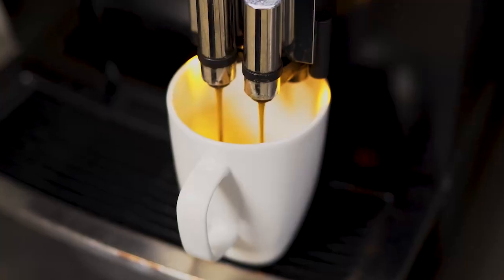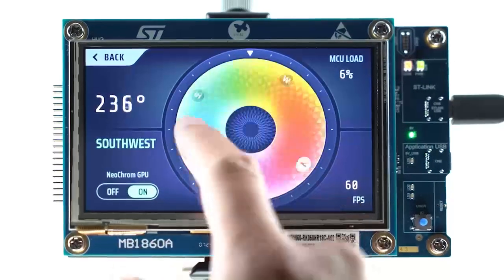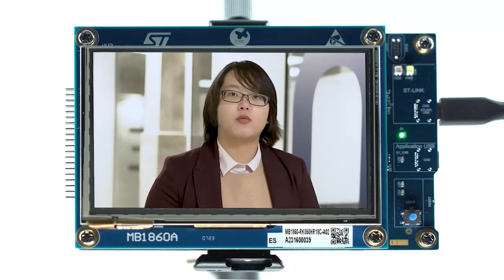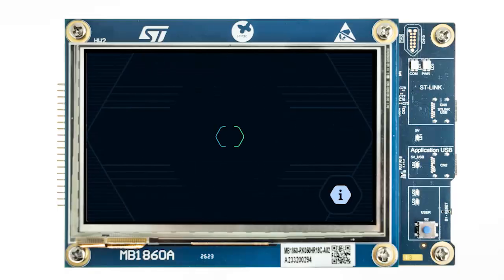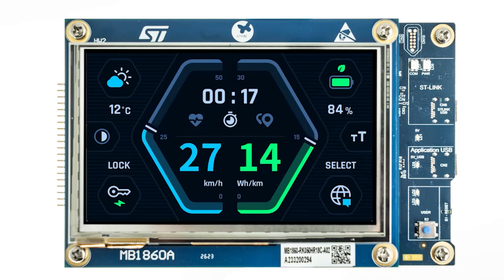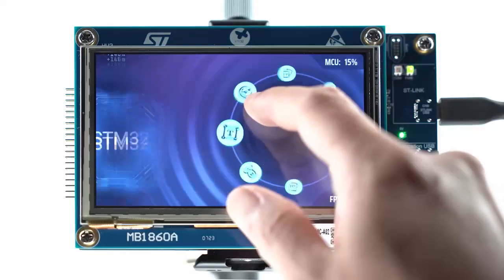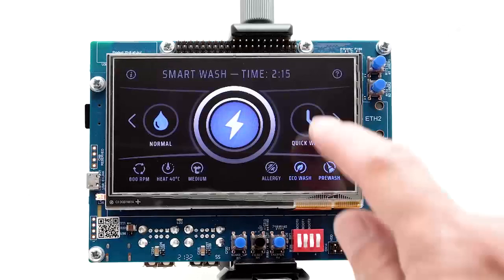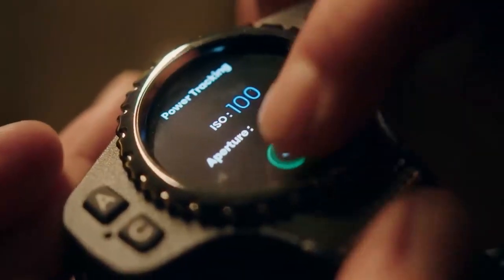Introducing the STM32U5G9/F9!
Transcript:
From washing machines to coffee machines, screens are everywhere! The reason is simple. A graphical interface improves the user experience so much! And, we, at ST, have been driving this revolution by enabling smartphone-like UI on cost-effective microcontrollers.

That’s why, today, I’m so excited to talk to you about the STM32U5G9 and STM32U5F9, which embed all resources, IP, and processing power to enable cutting-edge graphics in a solution that decreases additional external memory needs.

How is that possible? How do you get better graphics but use less memory? Well, let me tell you about our newest GPU, the NeoChromVG GPU!

NeoChromVG GPU is the first hardware IP to accelerate vector graphics on STM32 MCUs. Developers can now use vector fonts or draw vector graphics on an MCU with embedded memory without a big performance penalty. And since vector graphics take a lot less space than bitmaps, it reduces memory requirements.

Imagine this! Thanks to NeoChromVG GPU, a UI can feature multiple fonts or draw the same asset many times and in various dimensions, without overloading the embedded 4 MB dual-bank flash. Unlike what happens with bitmaps. And, I was blown away when I saw that in our internal benchmarks, rendering a TrueType font with the ST vector graphics accelerator is so much faster than without the GPU.

Moreover, the new U5G9 and U5F9 feature 3 MB of RAM that can store a dual frame buffer. That means you can display rich! Modern! And beautiful UIs and videos, in a large resolution.

I can’t begin to tell you how thrilled I’ve been to see the industry adopt our new technology. Thanks to the new STM32U5G9 and STM32U5F9, some of our customers have moved to a single-chip design, because it no longer requires external memory! Additionally, the U5G9 and U5F9 are so easy to implement that engineers can use a simple 2-layer PCB when choosing an LQFP-100 package!

ST even featured a 2-layer PCB in a working demo of a home appliance HMI and I saw customers adopt such a design. The world of appliances and industrial applications craves for bold UIs and easier implementations. It’s amazing to see so many of you finally find the solution you’ve been looking for.

Finally, depending on your application, you can choose between the U5G9 and U5F9. If you have greater security requirements, the U5G9 features a crypto engine and targets a SESIP Level 3 certification.

But what about embedded systems that need outrageous amounts of flash and computational power?